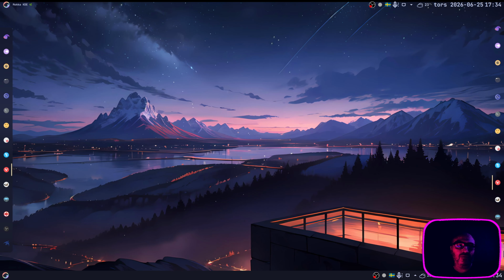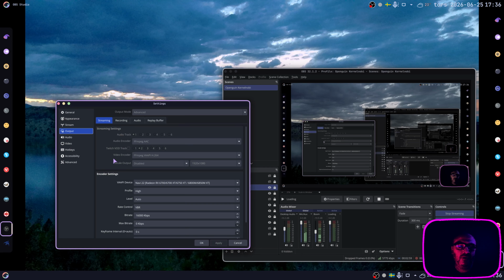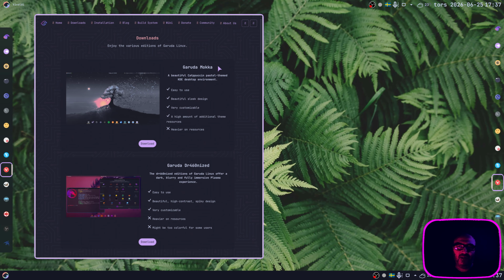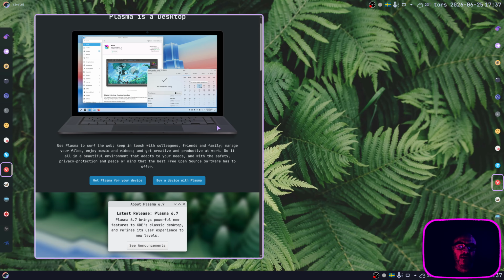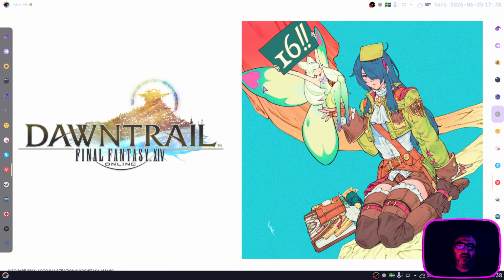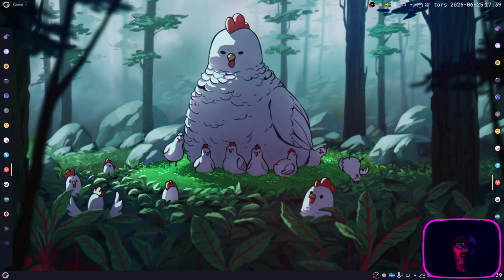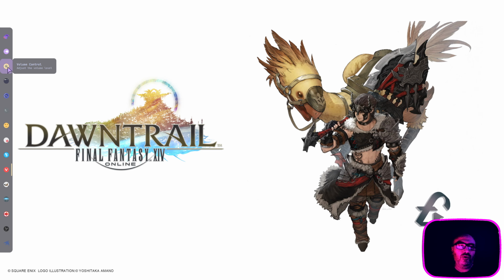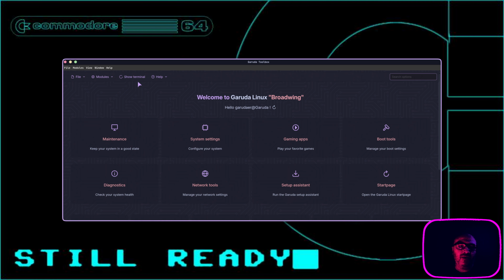Garuda Linux Mokka KDE Plasma 6.7 too much Mokka!?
Another video (of many to come) regarding my adventures on running Garuda Linux, one of the best Arch Linux based distributions that provides opinionated settings that make Arch Linux base easy to use, running on one of my favorite Dell Alienware laptops ever made: Alienware m17 R5 AMD.

While streaming on Twitch service PLUS recording locally, I am sharing my new adventures of Garuda Mokka Linux KDE Plasma 6.7, a beautiful Catppuccin pastel-themed desktop environment. Simple by default, powerful when needed! Too much Mokka? Cat? Cappuccino? Lets investigate!

Everything made possible using this very Dell Alienware using Garuda Linux, OBS Studio, Kdenlive, and ONLY other Open Source solutions.

[ancestry]